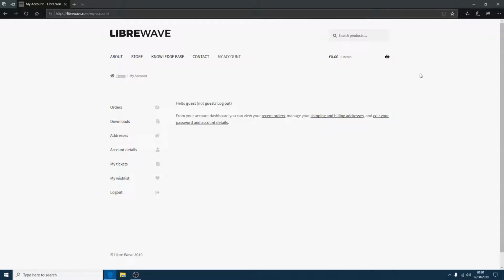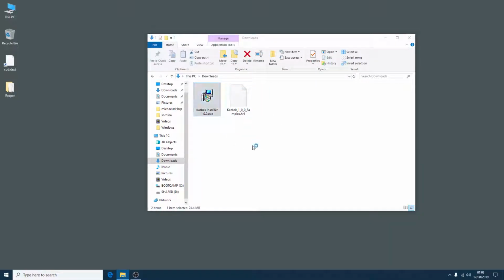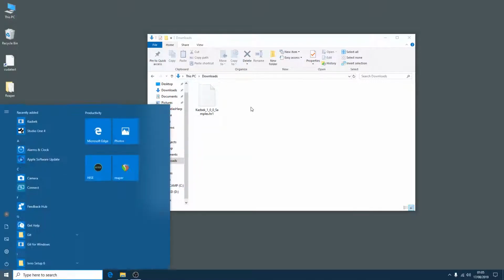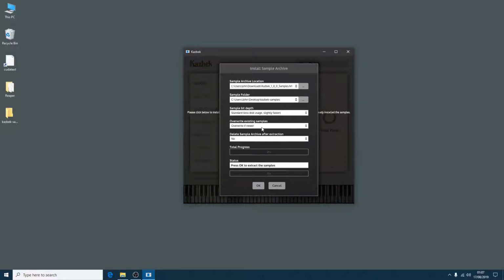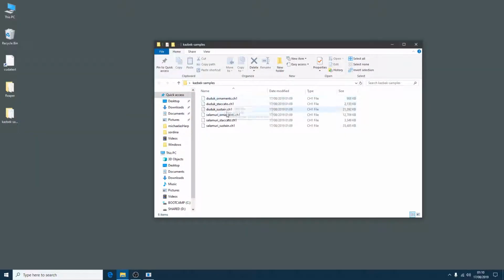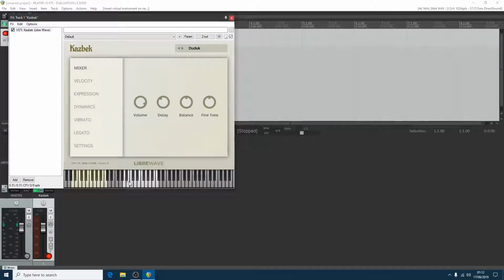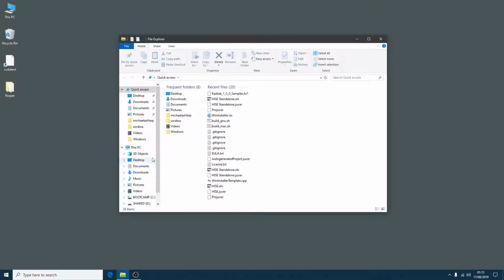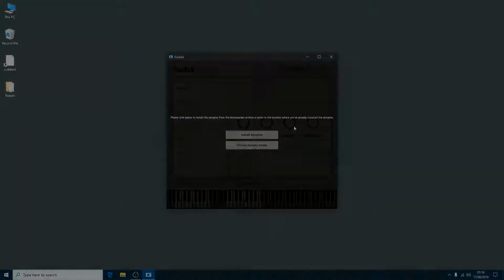How to install a Libre Wave Sample Library on Windows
In this video I'll show you how to quickly get up and running with a sample library